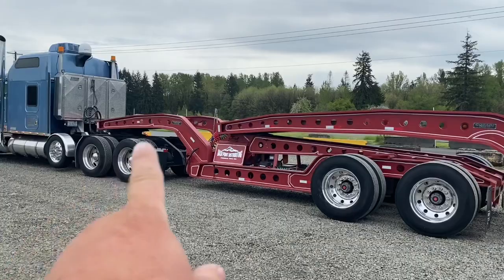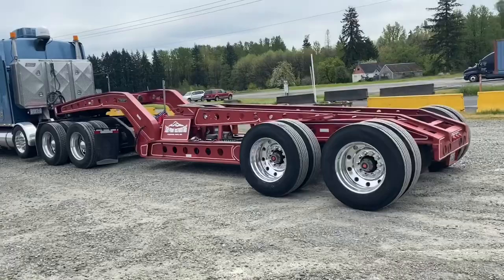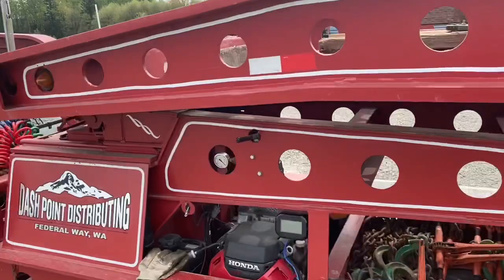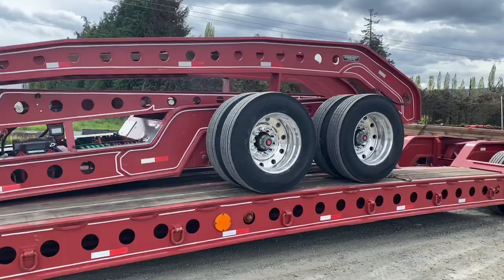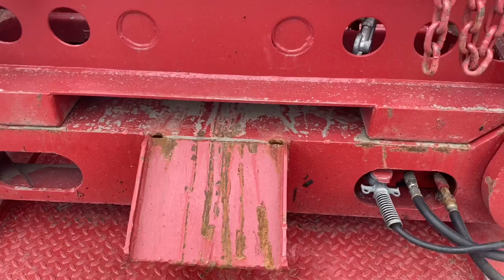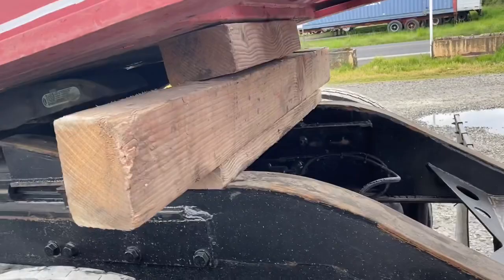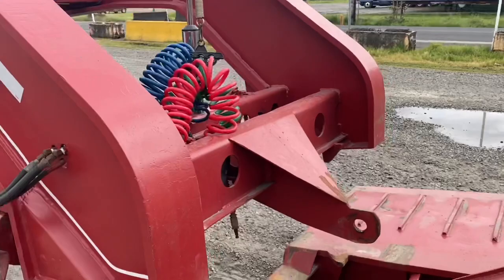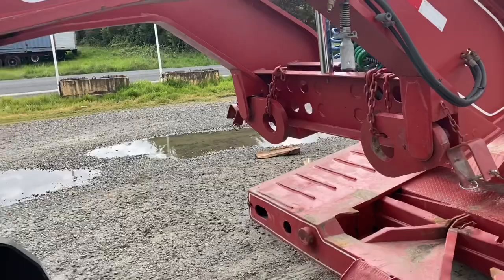Decking the jeep on my Cozad 2+3+2 trailer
Here is how I deck the jeep on my Cozad 2+3+2 trailer.

Heavy Haul Trucking